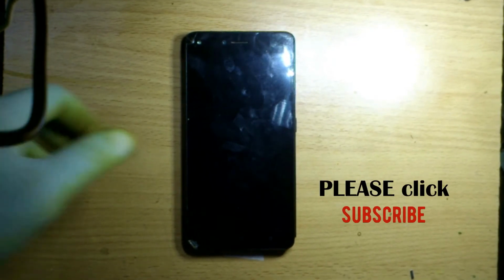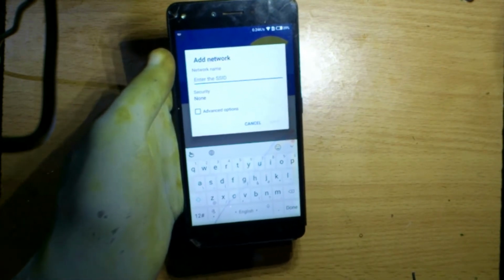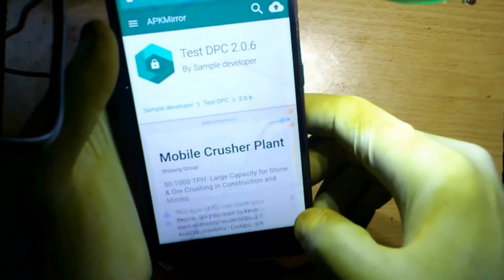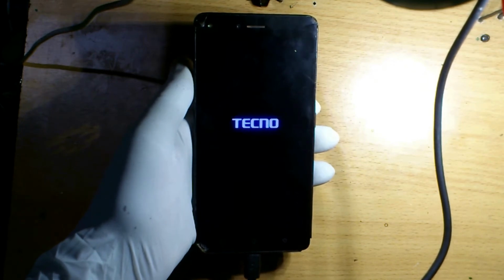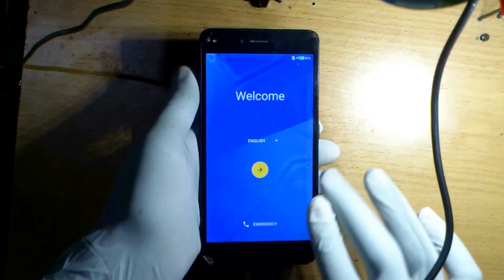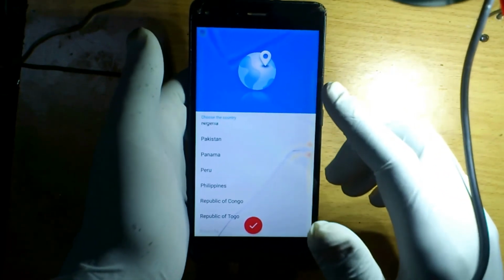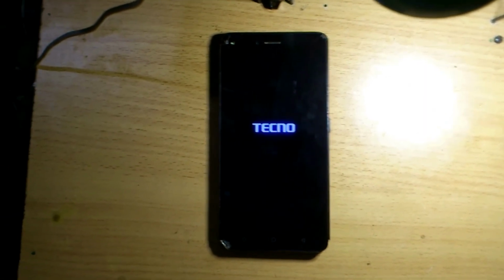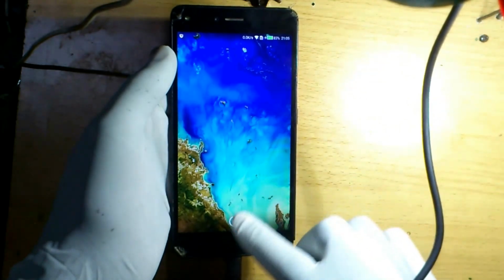How to Fix Verify your Account with your (FORGOTTEN) Google Account email (Tecno w5 lite frp bypass)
Tecno w5 lite frp bypass Fix Verify your Account with your (FORGOTTEN) Google Account email.
How skip forgotten gmail account.
forgot password.
fix forgot pattern.
How to access android phone with forgotten password.
How to access android phone with forgotten pattern
How to access android phone with forgotten pin.
How to access android phone with forgotten lock.